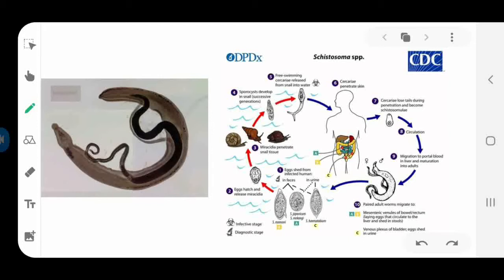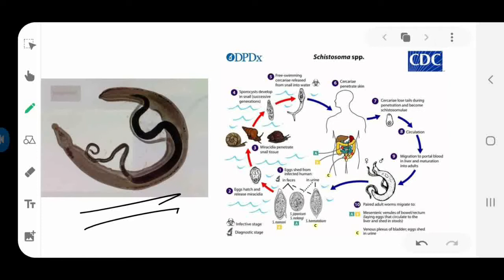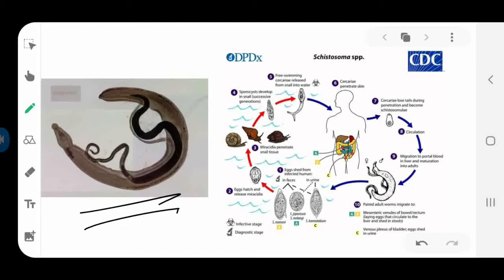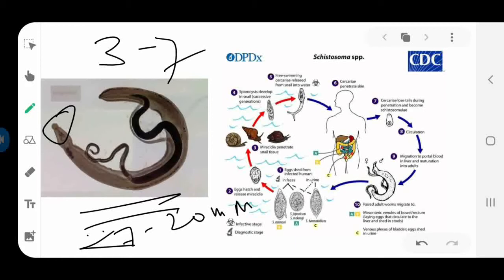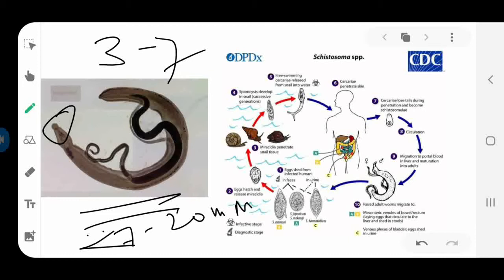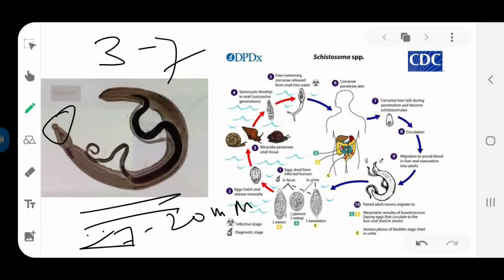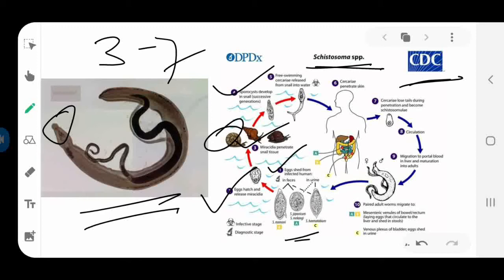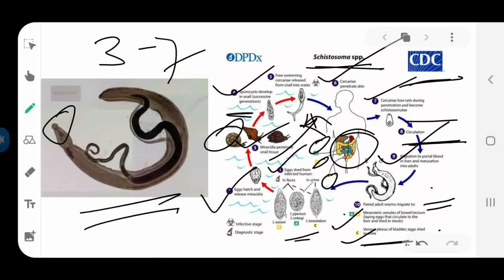Schistosoma🔬🧬🧫🧪 | Parastites Bloodflukes Termatodes Microbiology Microbiallifewim Schistosoma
SCHISTOSOMA:
INTRODUCTION:
- Schistosomiasis is infection with blood flukes of the genus Schistosoma, which are acquired transcutaneously by swimming or wading in contaminated freshwater.
- The organisms infect the vasculature of the gastrointestinal or genitourinary system.
- Schistosomiasis is by far the most important trematode infection.
- Schistosoma is the only trematode that invades through the skin; all other trematodes infect only via ingestion.

PATHOGENESIS:
- Adult Schistosoma worms live and copulate within venules of the mesentery (typically S. japonicum and S. mansoni) or bladder (typically S. haematobium).

- Some eggs penetrate the intestinal or bladder mucosa and are passed in stool or urine; other eggs remain within the host organ or are transported through the portal system to the liver and occasionally to other sites (eg, lungs, central nervous system, spinal cord).

- Excreted eggs hatch in freshwater, releasing miracidia (first larval stage), which enter snails. After multiplication, thousands of free-swimming, forked-tailed cercariae are released.

- Cercariae penetrate human skin within a few minutes after exposure. When they penetrate the skin, they lose their forked tail and transform into schistosomula, which travel through the bloodstream to the liver, where they mature into adults. The adults then migrate to their ultimate home in the intestinal veins or the venous plexus of the genitourinary tract.

- Eggs appear in stool or urine 1 to 3 months after cercarial penetration.

- Estimates of the adult worm life span range from 3 to 7 years. The females range in size from 7 to 20 mm; males are slightly smaller.

LIFE CYCLE:
- In the human host, eggs containing miracidia are eliminated with feces or urine into water.
- In water, the eggs hatch and release miracidia.
- The miracidia swim and penetrate a snail (intermediate host).
- Within the snail, the miracidia progress through 2 generations of sporocysts to become cercariae.
- The free-swimming cercariae are released from the snail and penetrate the skin of the human host.
- During penetration, the cercariae lose their forked tail, becoming schistosomula. The schistosomula are transported through the vasculature to the liver. There, they mature into adult worms.
- The paired (male and female) adult worms migrate (depending on their species) to the intestinal veins in the bowel or rectum or to the venous plexus of the genitourinary tract, where they reside and begin to lay eggs.

CLINICAL SYMPTOMS:
- Symptoms of schistosomiasis are not caused by the worms themselves but by the body’s reaction to the eggs. Many infections are asymptomatic.
- A local cutaneous hypersensitivity reaction following skin penetration by cercariae may occur and appears as small, itchy maculopapular lesions.
- Acute schistosomiasis (Katayama fever) is a systemic hypersensitivity reaction that may occur weeks after the initial infection, especially by S. mansoni and S. japonicum.
- Manifestations include systemic symptoms/signs including fever, cough, abdominal pain, diarrhea, hepatosplenomegaly, and eosinophilia.

DIAGNOSIS:
- Microscopic examination of stool or urine (S. haematobium) for eggs
- Serologic tests
- Stool or urine (S. haematobium, occasionally S. japonicum) is examined for eggs. Repeated examinations using concentration techniques may be necessary. Geography is a primary determinant of species, so a history of exposure should be communicated to the laboratory.

TREATMENT AND PREVENTION:
- Praziquantel

- Scrupulously avoiding contact with contaminated fresh water prevents schistosomiasis.

- Fresh water used for bathing should be boiled for at least 1 minute and then cooled before bathing. However, water that has been held in a storage tank for at least 1 to 2 days should be safe without boiling.

- People who are accidentally exposed to possibly contaminated water (eg, by falling into a river) should vigorously dry off with a towel to attempt to remove any parasites before they penetrate the skin.

- The sanitary disposal of urine and feces reduces